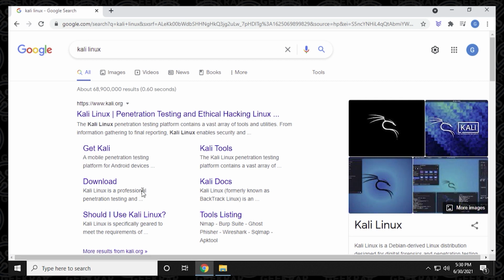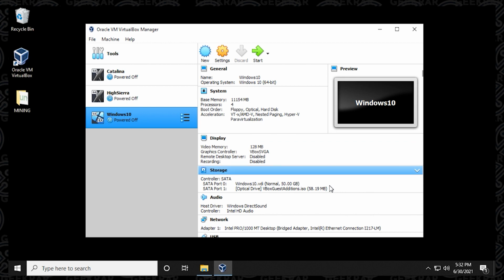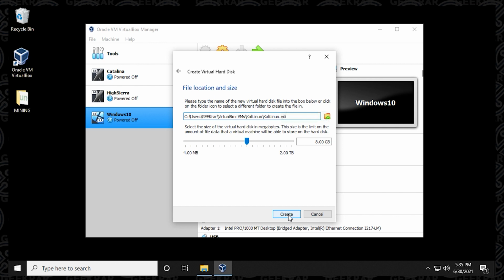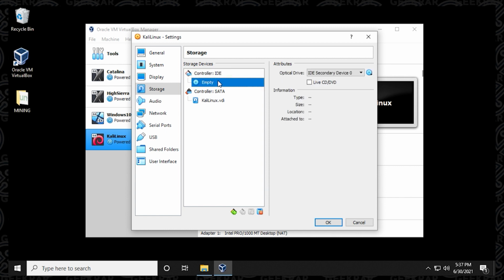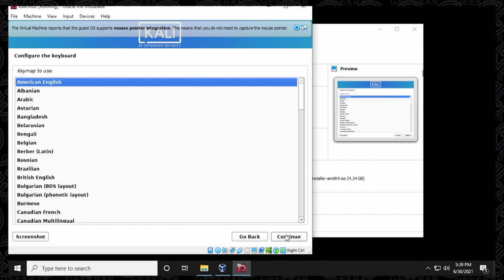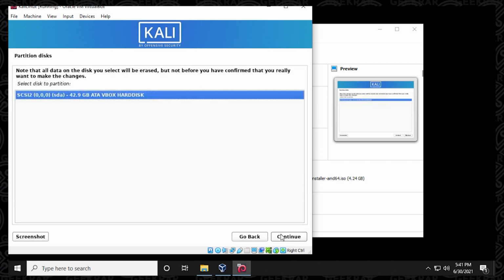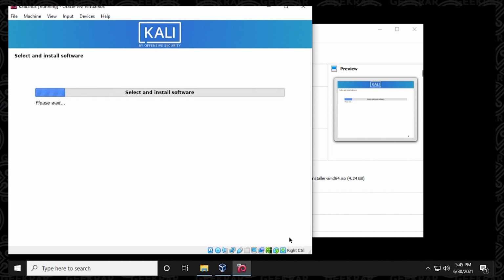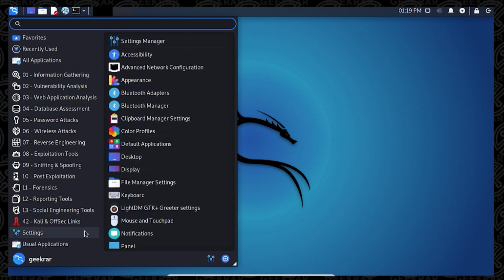How To Install Kali Linux in VirtualBox (2021) | Kali Linux 2021.2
In this video, I will walk you through the installation of Kali Linux in VirtualBox on a Windows 10 PC. The version we'll be installing is Kali Linux 2021.2 . Kali Linux is an excellent tool for cyber and network security and comes with a series of useful tools to test your network. By installing in a virtual environment, it allows you to switch back and forth to help easily complete your daily task with out the need for multiple PCs.

Video Notes
Kali Linux System requirements
- Windows 10
- VirtualBox and Extension pack installed
- 8 GB RAM
- 40 GB Free diskspace

My favorite storage hardware
Kingston USB drive (durable low cost)
Samsung Internal Hardrive SSD (fast, durable)
Western Digital External Hardrive HDD (durable, heavy use)
Time Stamps
0:00 Intro
0:11 System Requirements
1:25 Download Kali Linux
2:29 Create New virtual machine
4:10 Modify virtual machine settings
5:17 Start Kali Linux installation
8:25 Restart and login
9:13 Kali Linux desktop

USB drive (durable low cost)
Internal Hardrive SSD (durable)
External Hardrive HDD (durable)

Make A Request!

If you made it this far, and want to tip me with Crypto here is my addresses

DOGE: DQNagpAaa8WRENNyqEhwCerinHxxnXf8ef
REDD: Rd1qSN9CB5n34oMWKPPktPky2HYUB6ZSNj
RVN : RQNEfC8RLdhS9DWBq8AdG7Go4uQSkJvDpm
XRP : rw75N3V4zkmoVdsSJzNkvCMVkjmErKyEDo